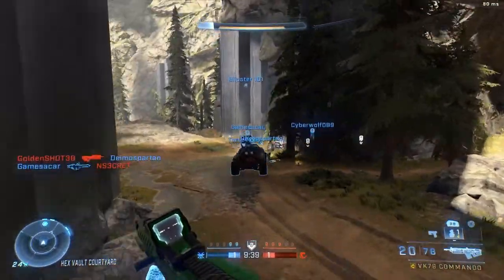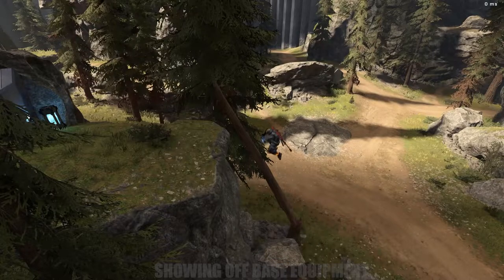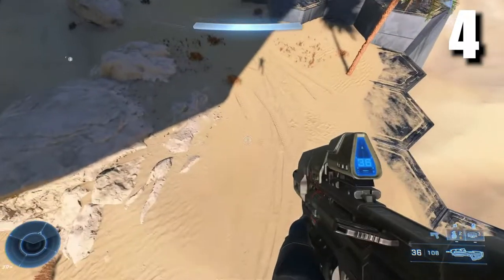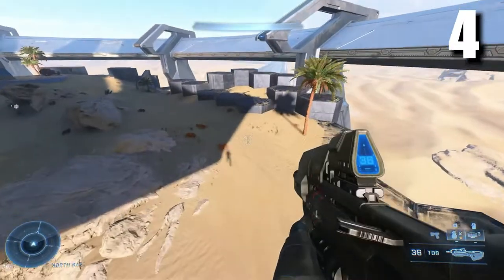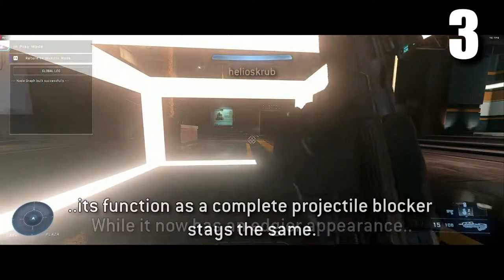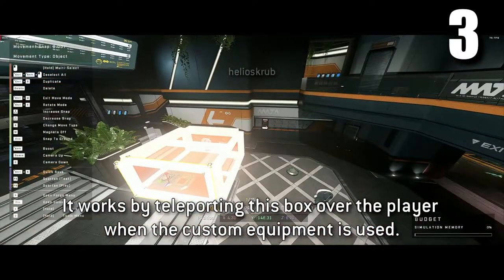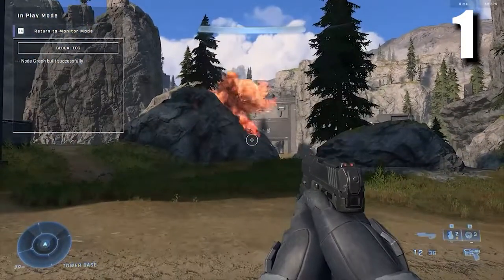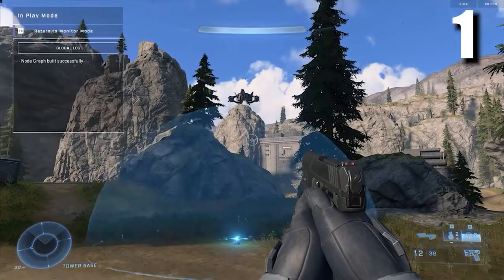5 INSANE Custom Equipment - Halo Infinite Forge.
the potential of these custom equipment is huge! It will create even more awesome modes and even enhance modes like infection.

Chapters:
0:00 - Number 5
1:19 - Number 4
1:50 - Number 3
2:20 - Number 2
2:40 - Number 1